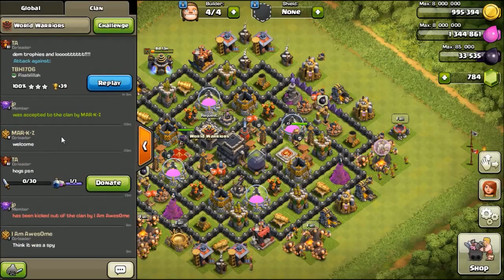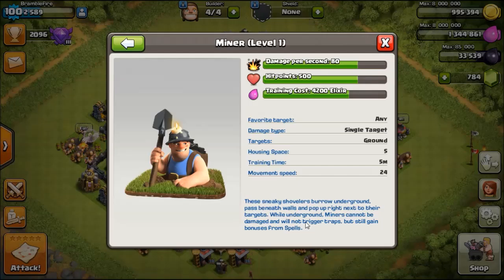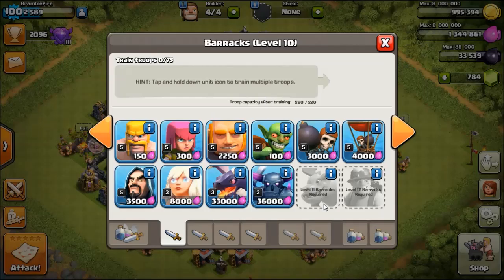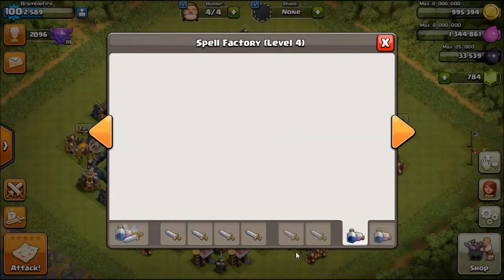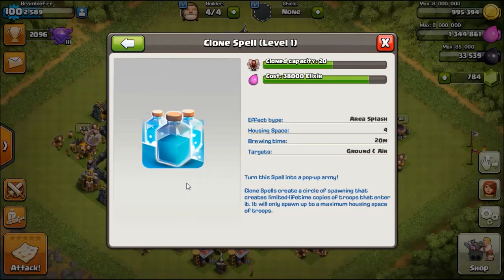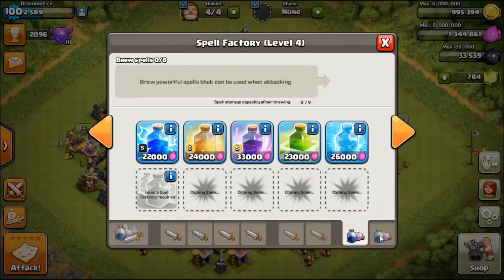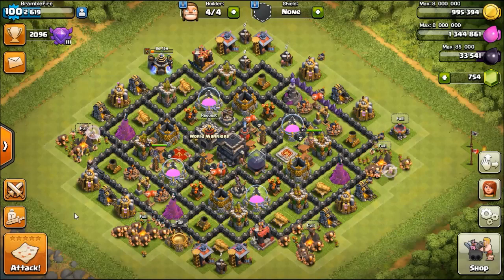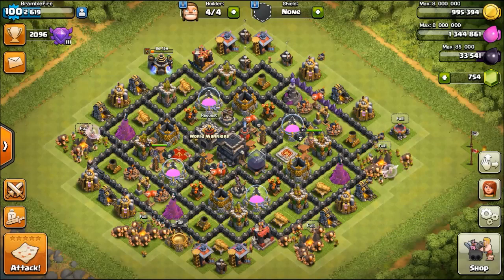Clash of Clans Update Review: 5/24 | TechBlazer